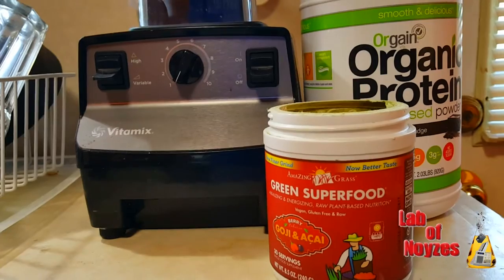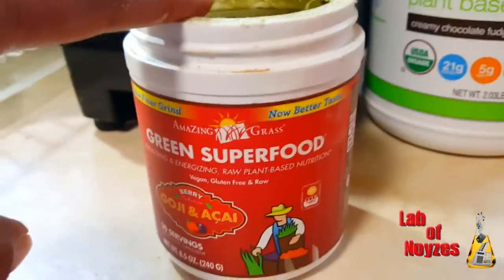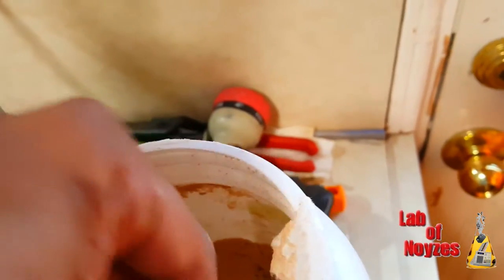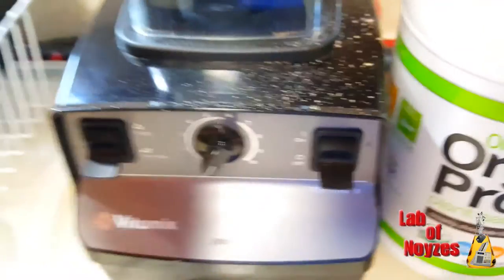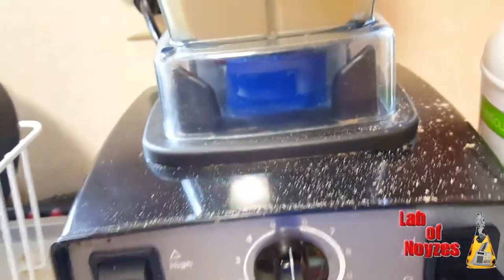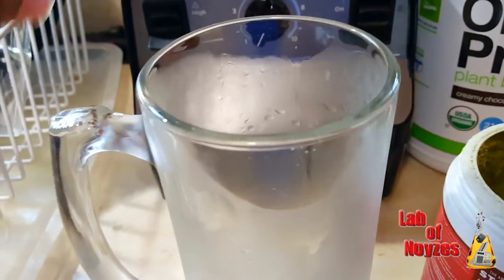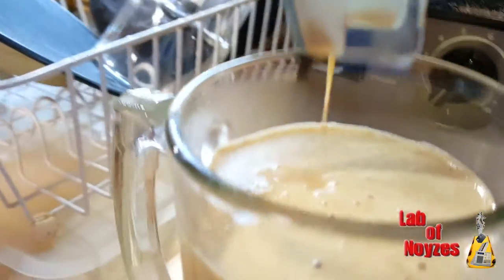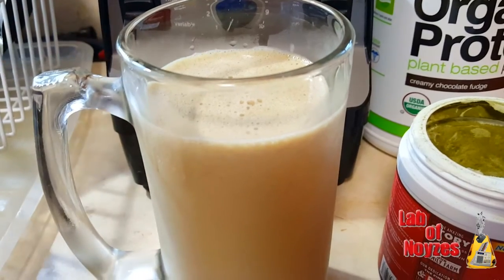Vitamix || Vegan Meal Replacement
There are many times I don't want a full meal. Those days I mix a nice meal replacement in my Vitamix. I am using Orgain Organic Protein (plant based) and Amazing Grass Green Superfood (Vegan) this time. I added a banana all while letting it mix with about 2 cups of Almond Milk. Sometimes I add a spoonful of peanut butter and some cinnamon to REALLY kick it up a notch. You can also add some ice to the mix for some smoothie action. The flavor is really good!